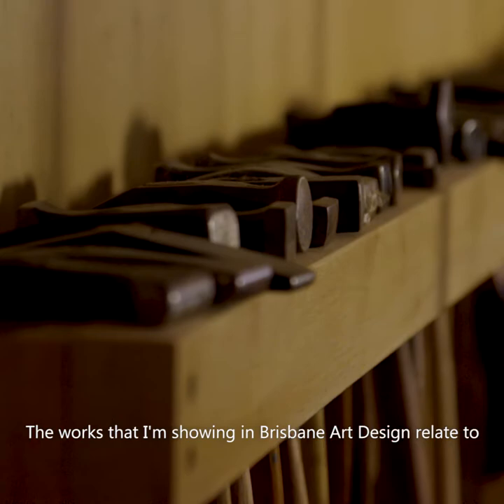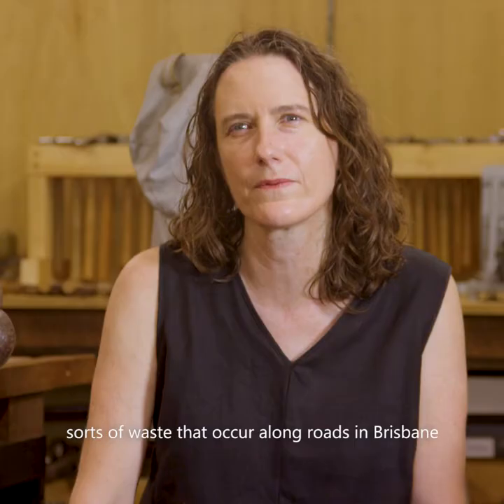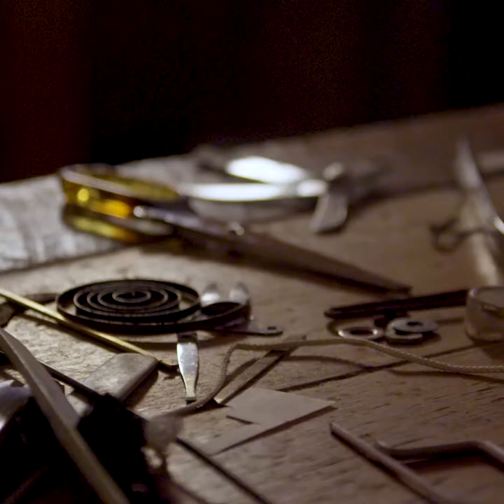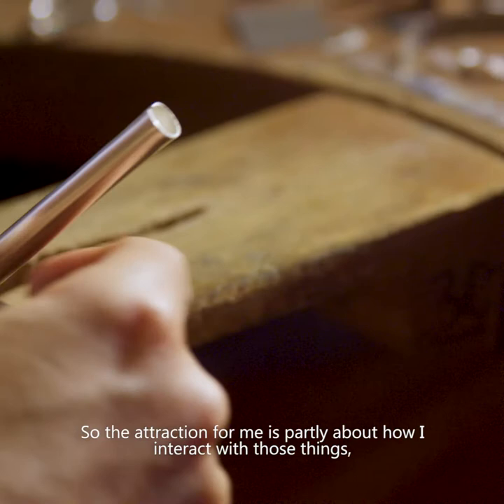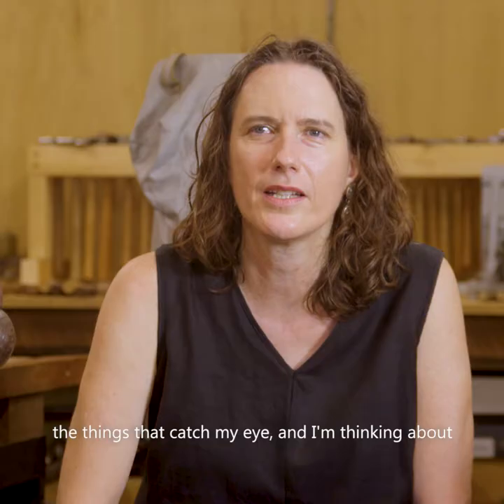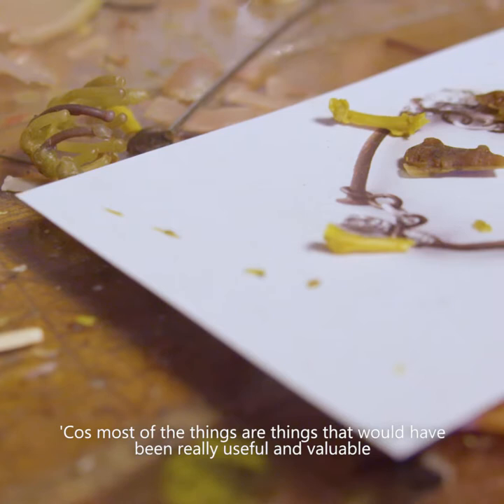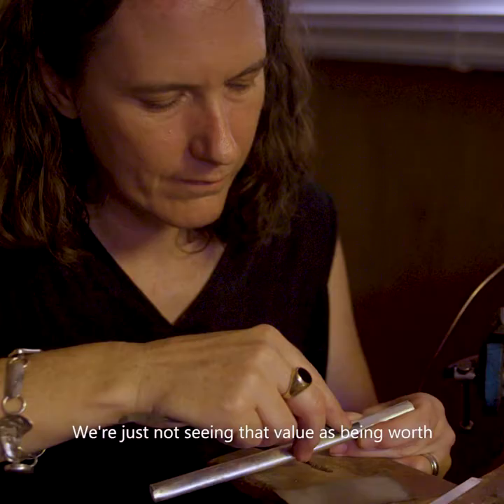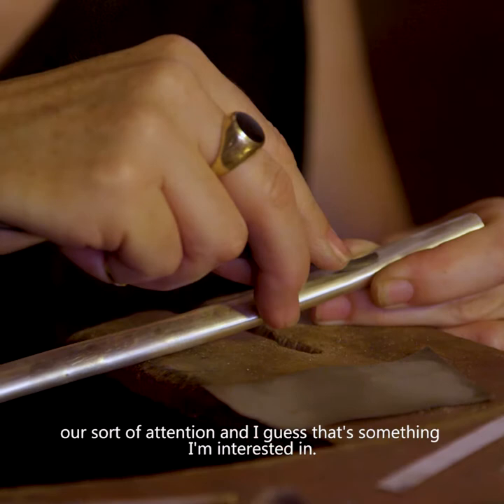BRISBANE ART DESIGN | Elizabeth Shaw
BRISBANE ART DESIGN (BAD) has taken over Museum of Brisbane with a multi-dimensional exhibition showcasing both established and emerging artists and designers of Brisbane. BAD celebrates the junctures between art, design and technology, exhibiting works across robotics, object design, performance art, video, installation, virtual reality, ceramics and painting.